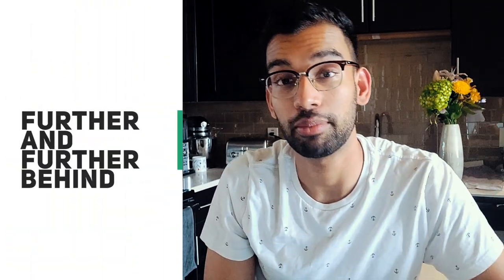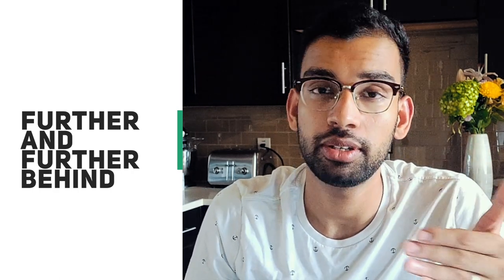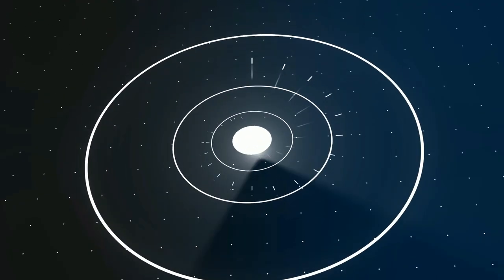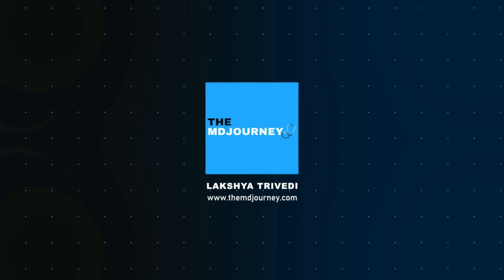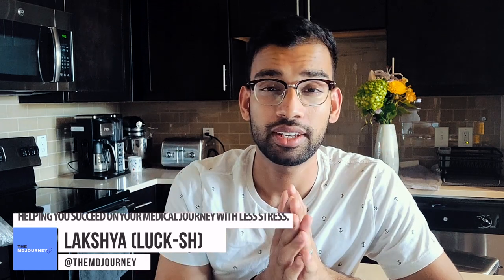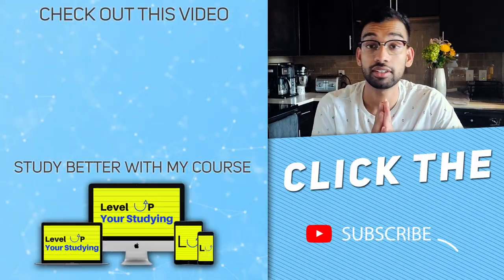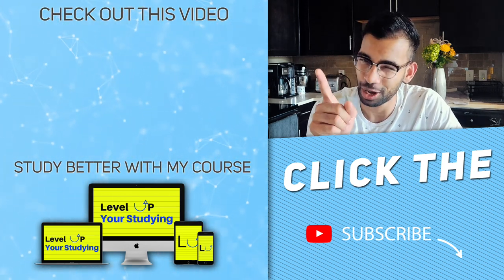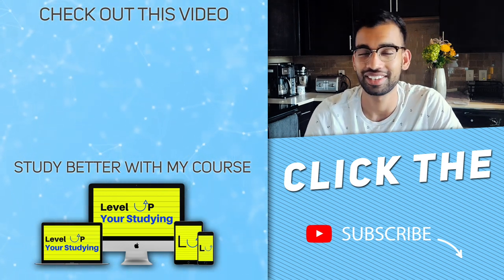How To Study Faster With Batching - Become More Effective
How To Study Faster With Batching - Become More Effective. You need this video if you want study tips to help you learn how to study effectively.

Because let's face it - it's about how to study less and study smart. In this video, I'm going to give you a study technique known as batching which helped me study faster and become more effective as a medical student.

If you're trying to learn how to study effectively with less time in medical school - batching can help you do just that! :D

TMJ Podcast:⤵️
Popular Resources:⤵️